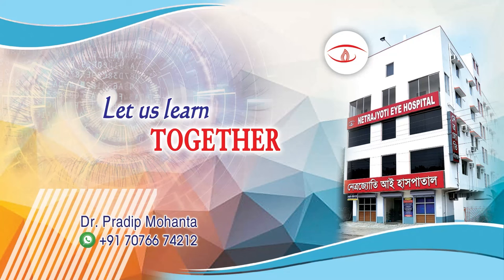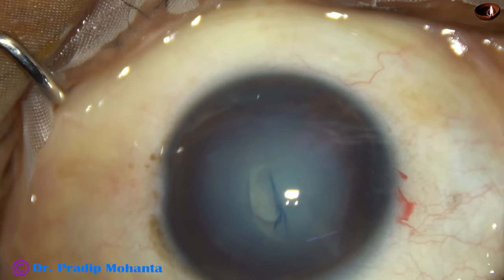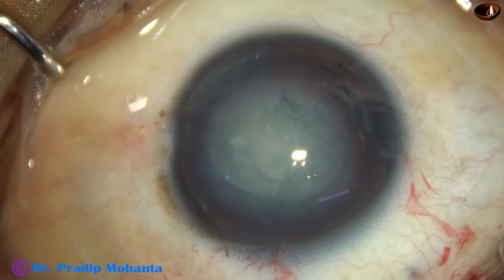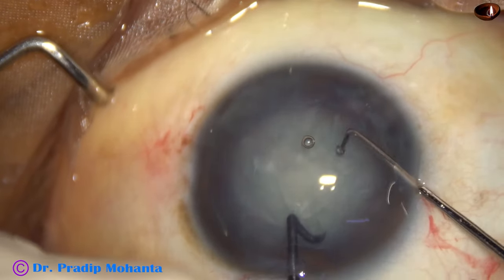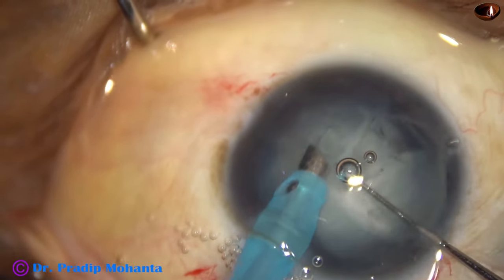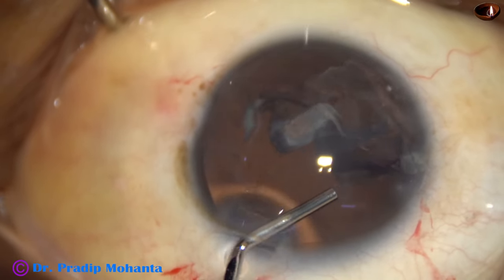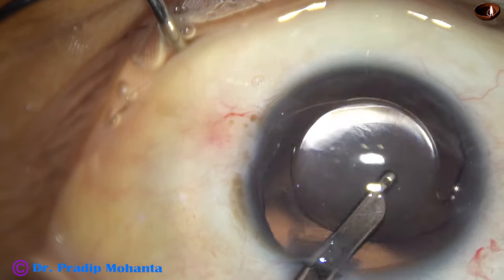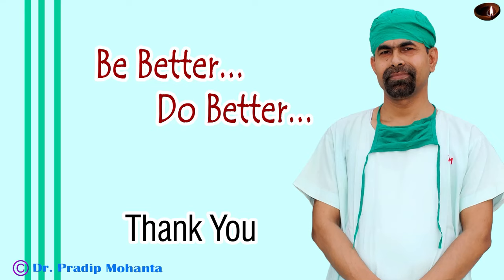Challenging surgery- Cataract with 3 cl hours of zonular tear: done by nondominant hand- P Mohanta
For 6 months' Cataract, Glaucoma and Medical retina fellowship with stipend,
 or
Be informed that :
Sincerely yours,
Pradip Mohanta,